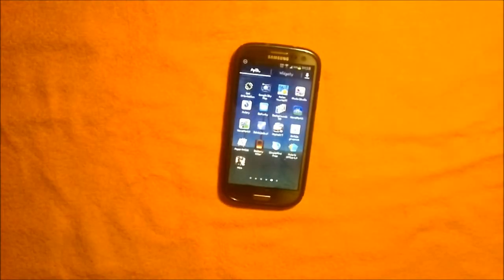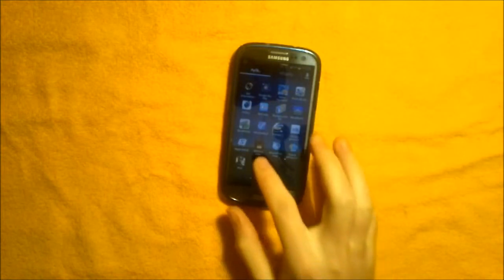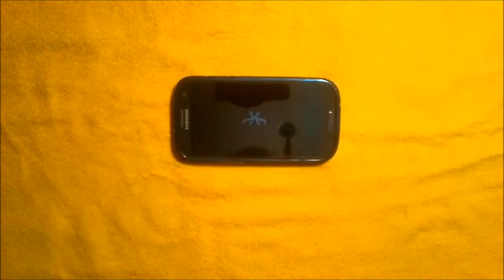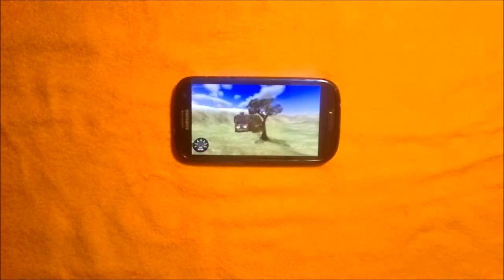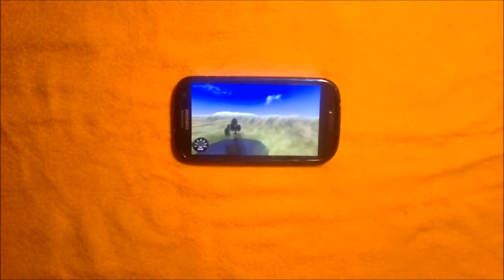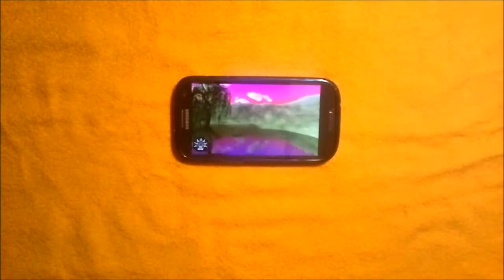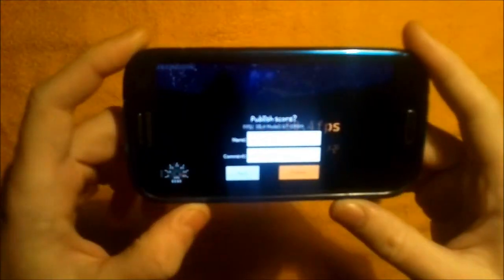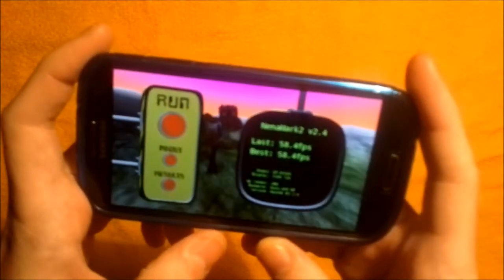Nena mark 2 benchmark on Samsung Galaxy S3